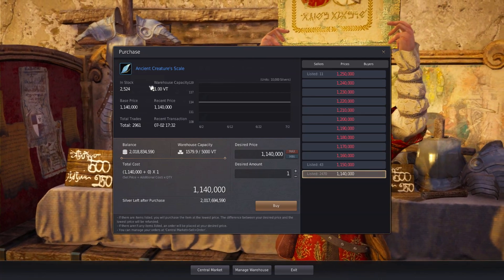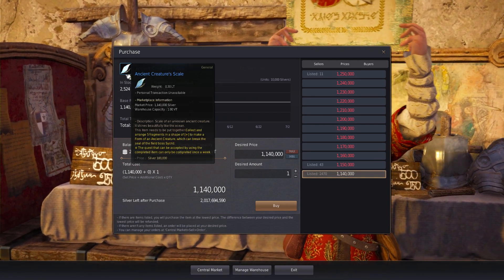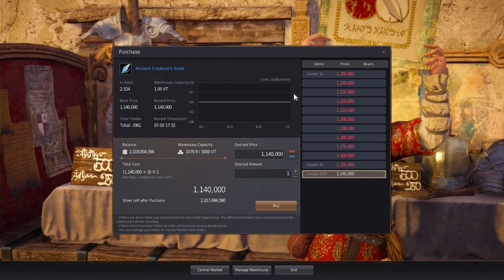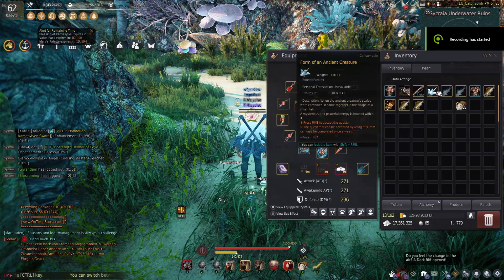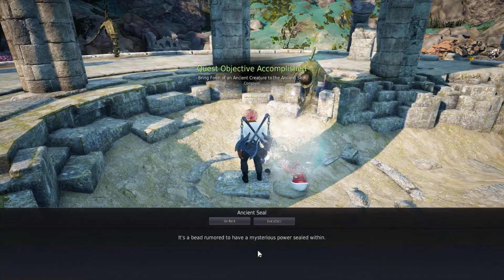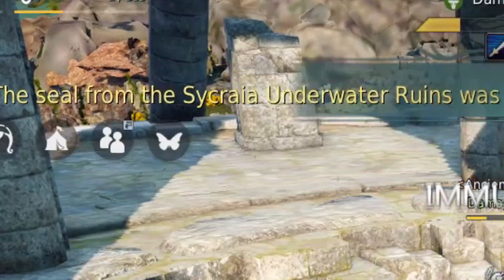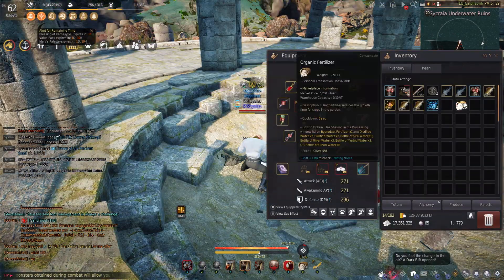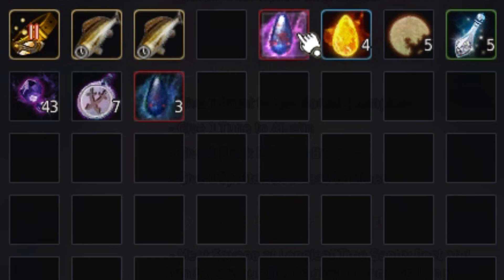Most Underrated item in BDO | ANCIENT CREATURE'S SCALE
Buy Ancient Creature's Scale for 5mil from market. Do this once a week at underwater 230 ap zone. You don't need to wait for the boss, just go to the water bubble  take the quest, press on black spirit quest and collect Your TRACES OF THE ANCIENT SEAL! Enjoy!

btw the bundles contains: Ancient Seal red shard, Tungrad Ring, Sycrid's Song, Rainbow Coral ring, Caphras, Memory Fragments, Black Magic Crystal Hystria and Viper, Black Stone Armor and Weapon. Amazing stuff. Do it once a week. Don't have to defeat the boss.